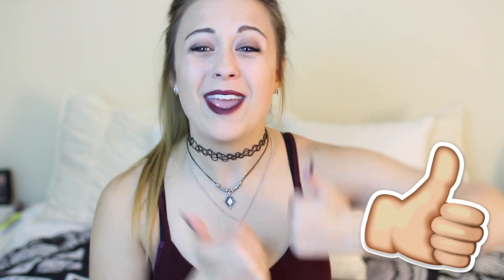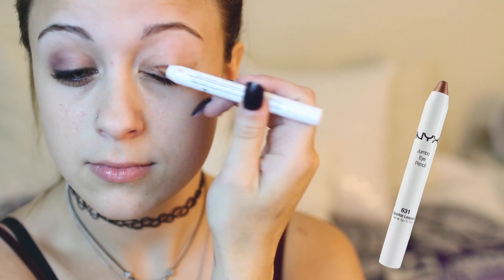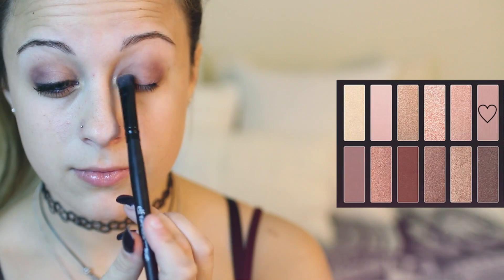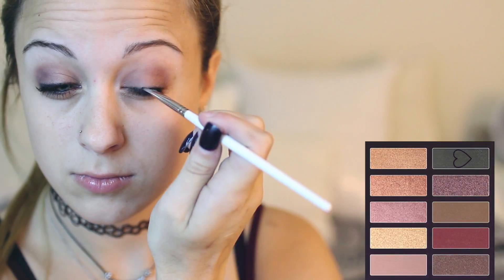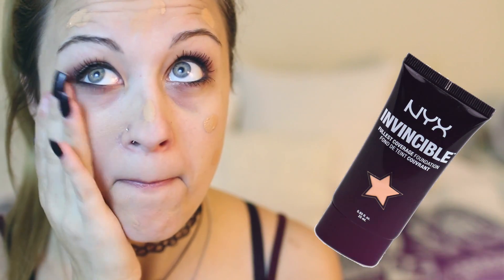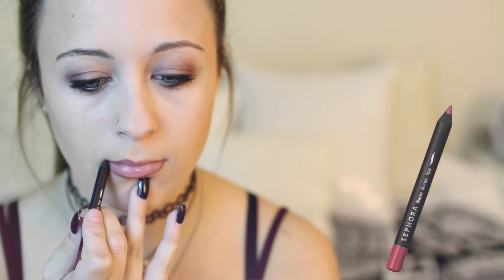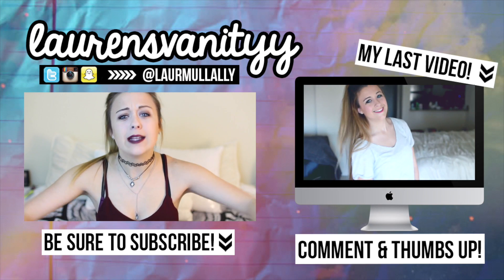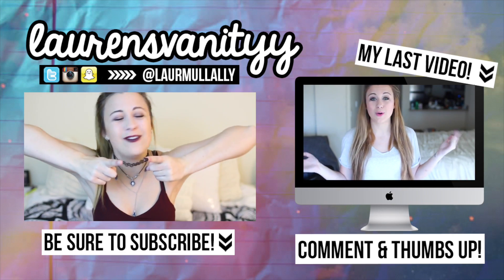90's Grunge Makeup | laurensvanityy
Snapchat ➜ @laurmullally